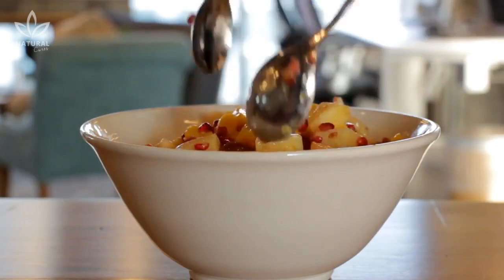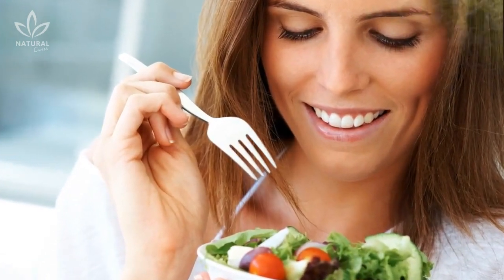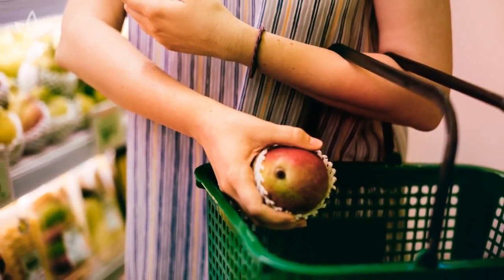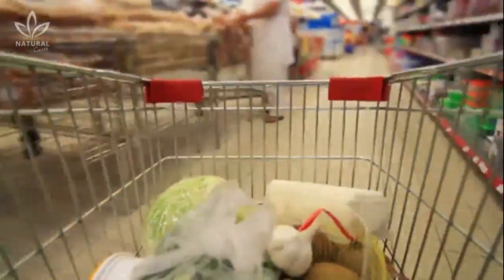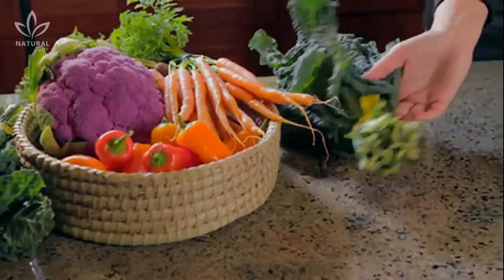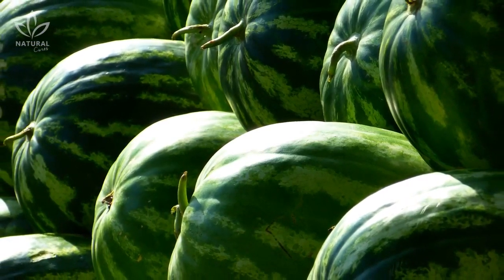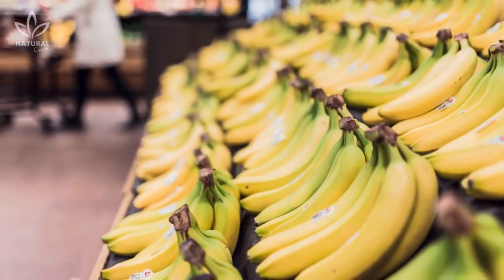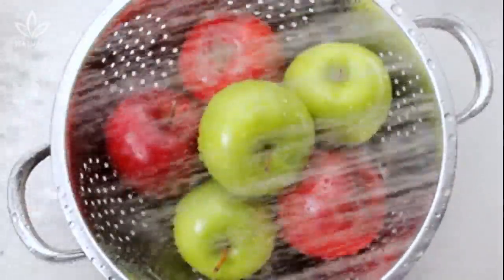How to Identify Genetically Modified Food at the Grocery Store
If you are someone who tries to be health conscious about your diet and lifestyle then you should probably know just how harmful pesticides, growth accelerators, ripening agents, and other chemicals can be for you.

Do you even know how common these chemicals are?

In order to avoid all the chemicals, try to always buy organic produce. Do not, however, neglect to wash it, because bacteria still lives in organic produce just like any other kind.

There are a few telltale signs that will let you know whether or not the food you’re buying is organic or chemically enhanced. Organic fruit and vegetables will never be uniform. They will be different shapes, sizes, and colors.

Huge produce has most likely been grown using growth accelerators. Watermelons, for example, will have cracks on their sides from where they grew too quickly.

If your produce tastes almost bland, chances are chemicals such as florchlorfenuron have been used to stimulate the growth and have ended up draining the flavor. Organic produce will also have a much stronger smell since they still contain all of their oils.

And always wash, peel, and prepare your produce hygienically in order to benefit from all of their amazing properties!